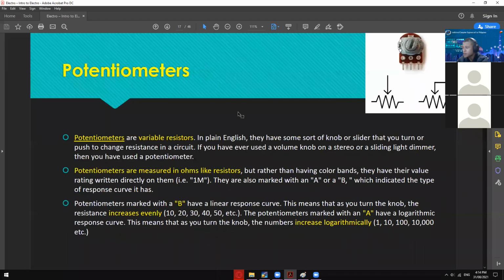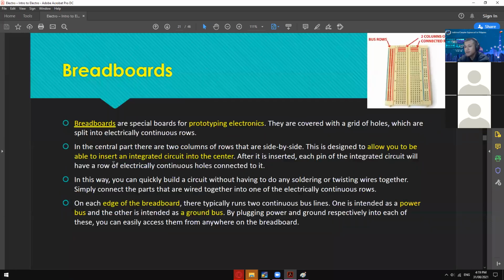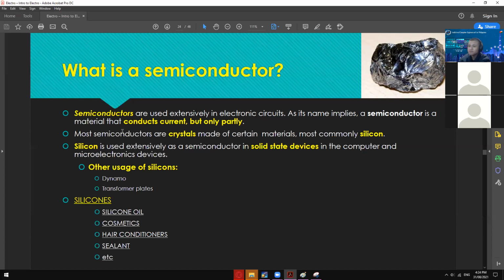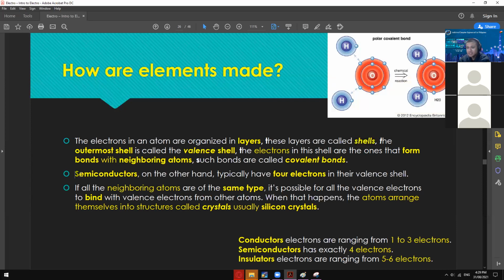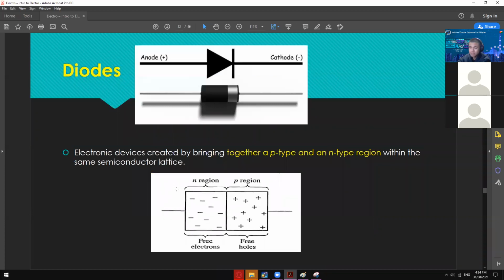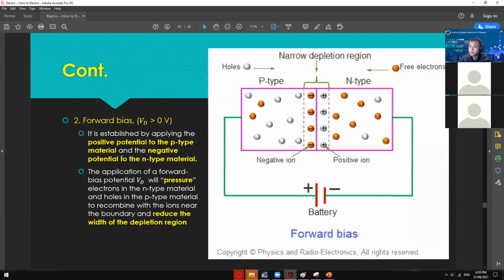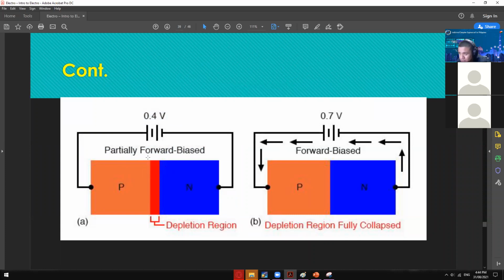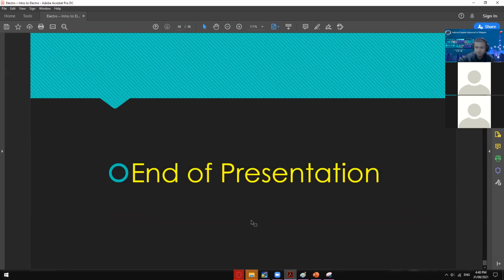ELECTRO - Intro to Electro (Part 2)